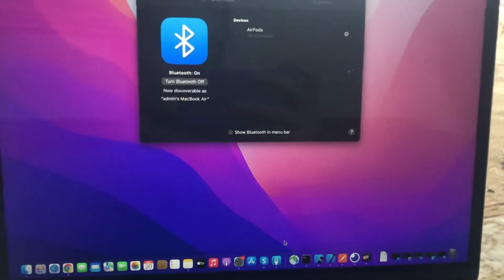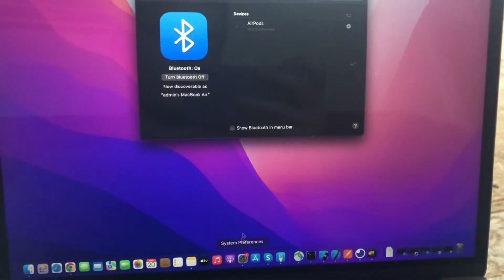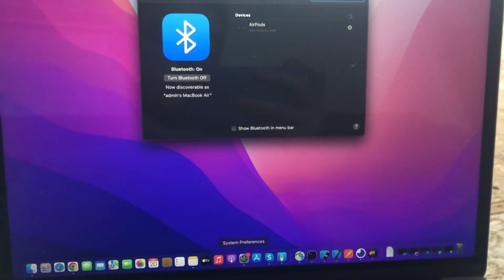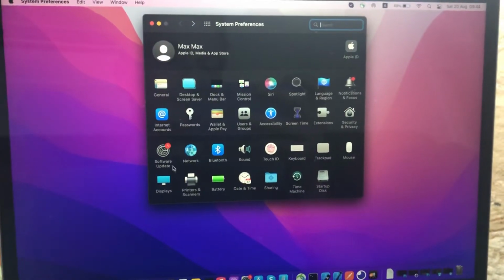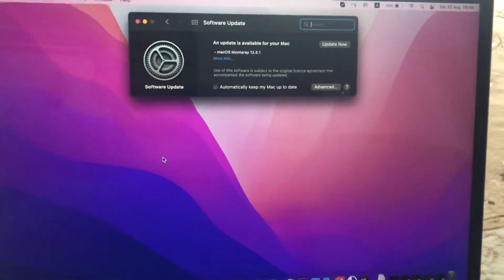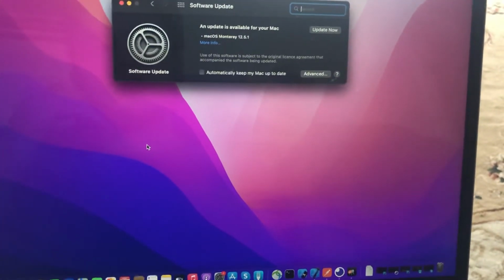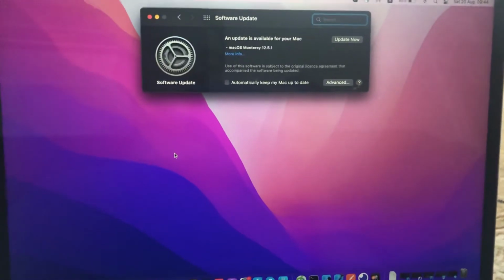macOS Monterey Bluetooth Not Working Fix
If you don’t know macOS Monterey Bluetooth Not Working Fix, this video is for you.